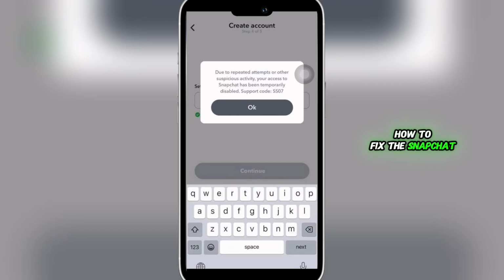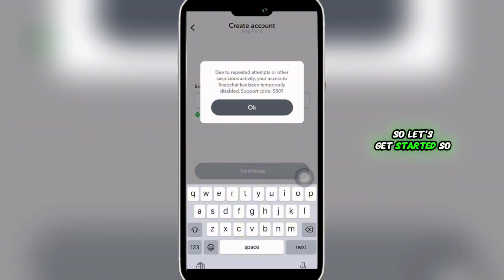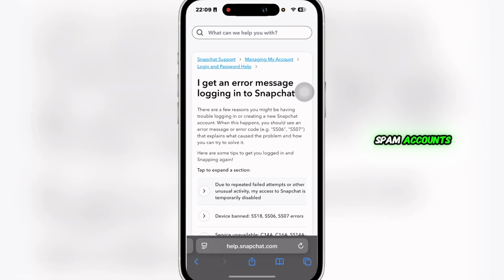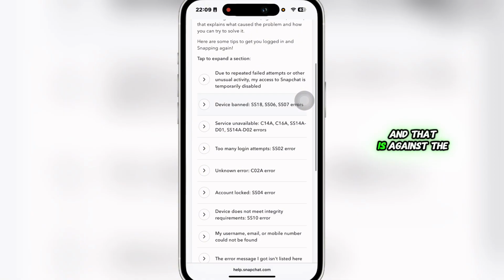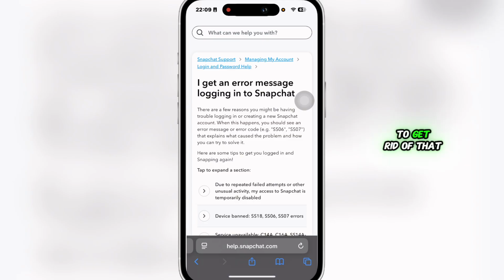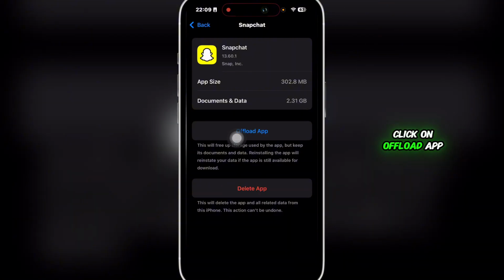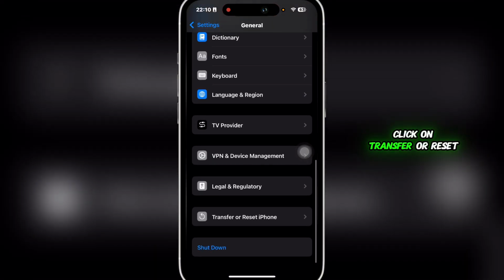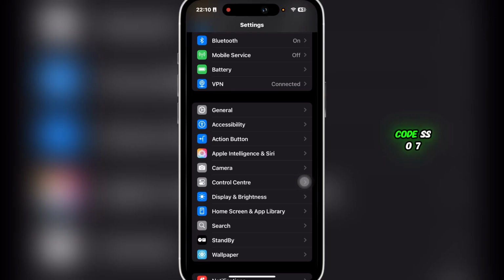How to Solve Snapchat Error Code SS07 Quickly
Snapchat Error Code SS07? Here’s How to Fix It

Getting the Snapchat Error Code SS07 and can’t log in? 🚫 Don’t panic — this video shows you how to solve it quickly and get your account back. Error SS07 usually happens when Snapchat temporarily blocks your login due to suspicious activity, using third-party apps, VPN issues, or repeated failed attempts. In this step-by-step guide, we’ll explain what causes SS07, how to fix it on iPhone and Android, and what to do if your account remains locked.